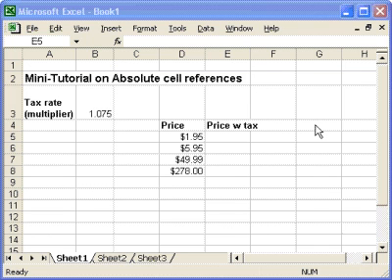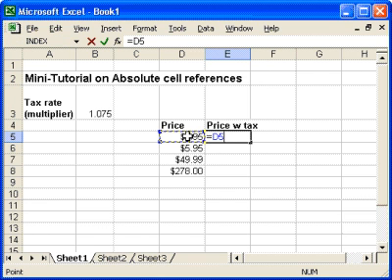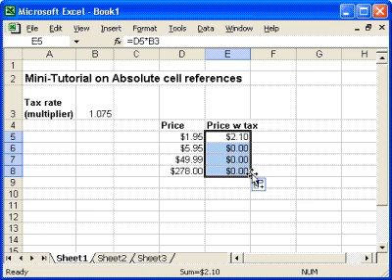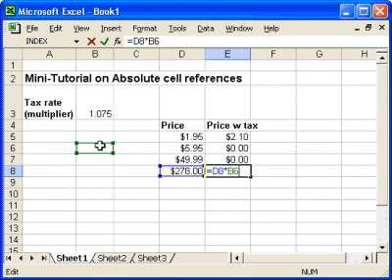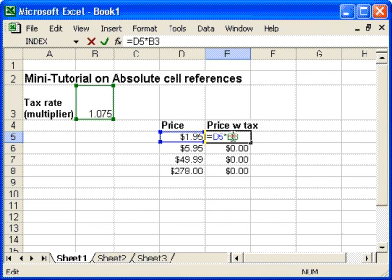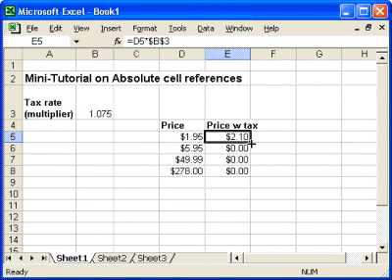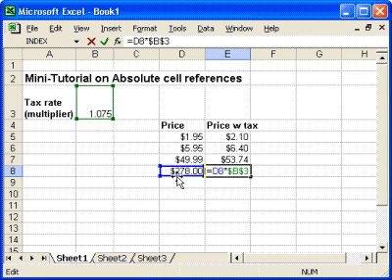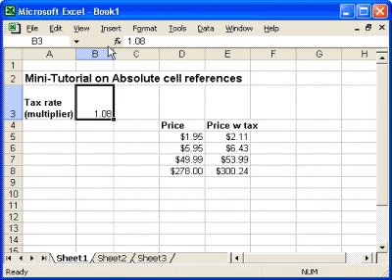Excel Absolute Reference Mini Tutorial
A quick walk through of how and when to use an absolute cell reference in Microsoft Excel 2003